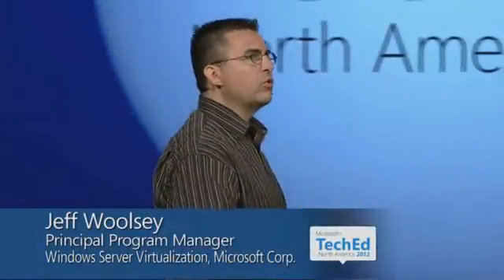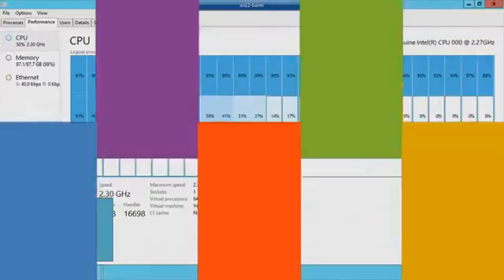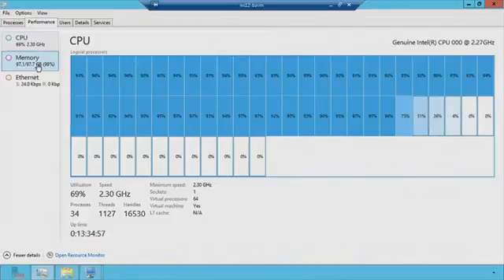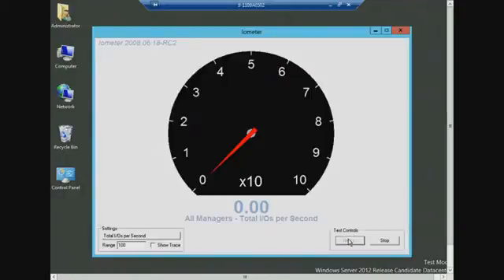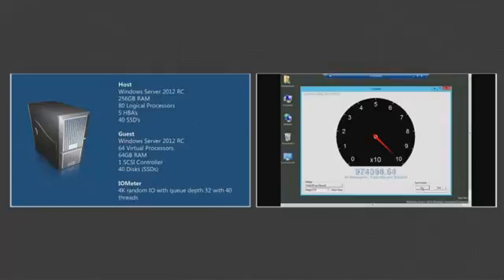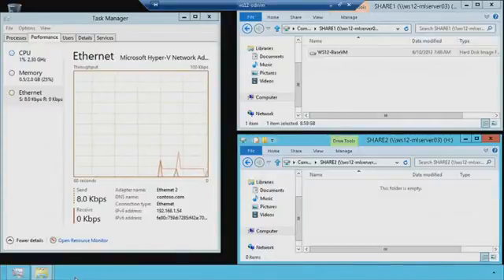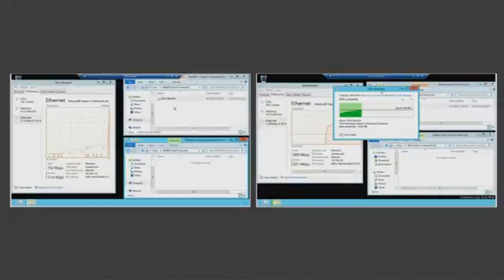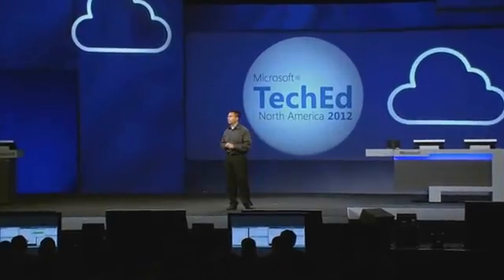Windows Server 2012 Hyper-V guest IOps - nearly 1.000.000 IOPS!!!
4sckts/80cores, 256GB, 5HBA@40SSD SAN!!